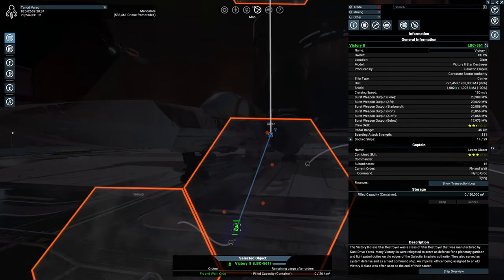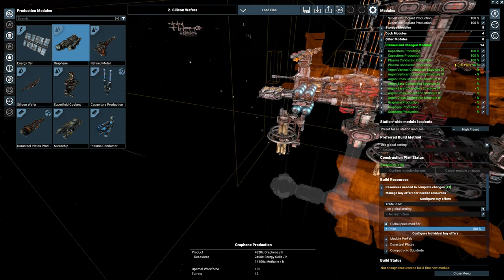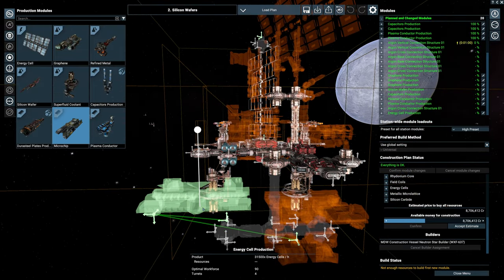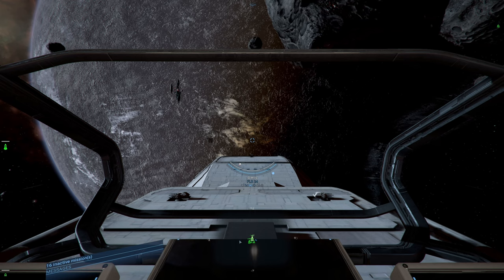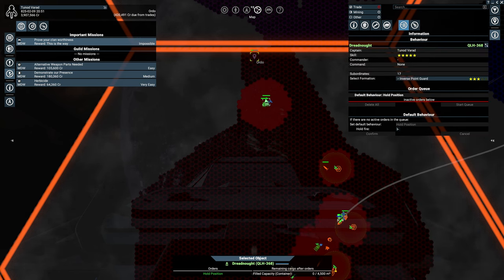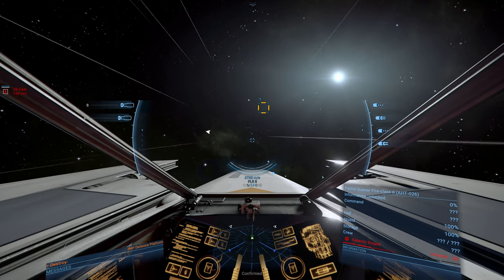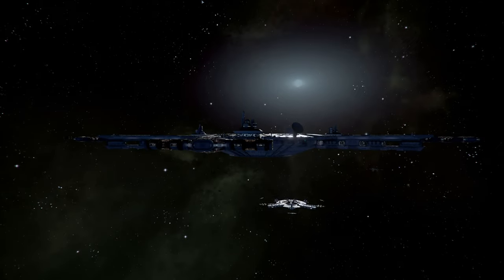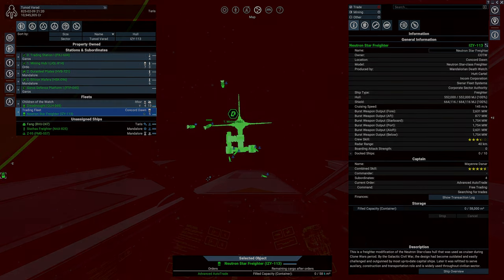S1E12 - We're so NOT ready - Star Wars Interworlds 0.73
Welcome to my X4: Foundation series with the total conversion mod Star Wars Interworlds, we're starting out using the Advanced Outcasted Mandalorian start.

The save file and videos of my previous attempt can be found on discord, link to the discord can be found below.

Campaign Lore:
Even the most radical Mandalorian leaders consider your clan to be a vile tribe. You are hunted by most factions in the galaxy, your numbers are dwindling and assets are hard to come by. But this time luck is on your side, you laid a perfect ambush with fake distress call and managed to board your prize ship.

This is not an easy mod and the game is heavily altered from the base game making repairing relations a lot harder, so expect a slow pace series until we  can start using miners and stations!